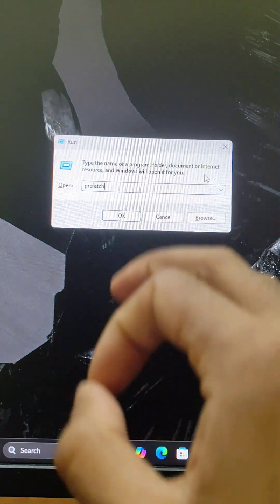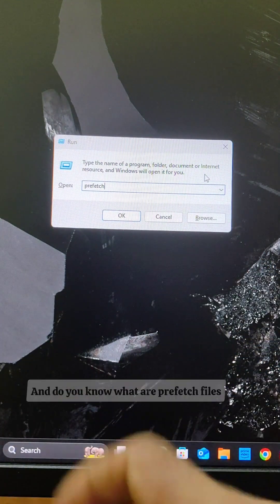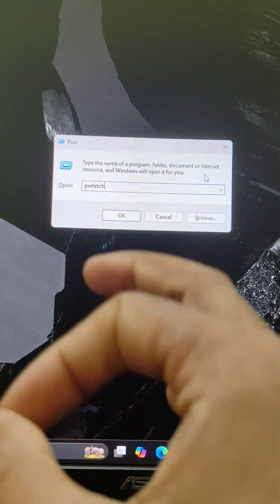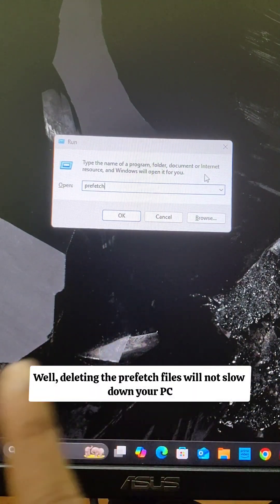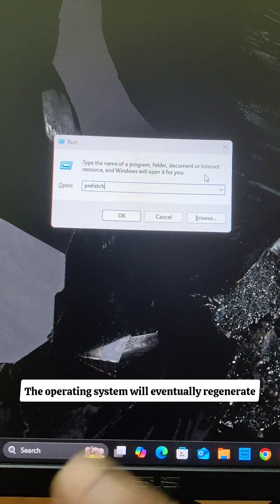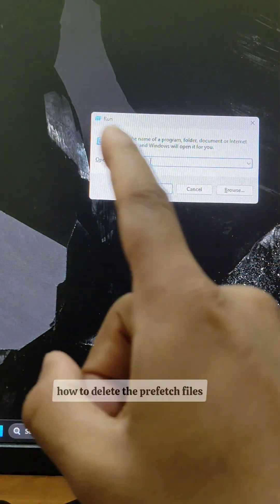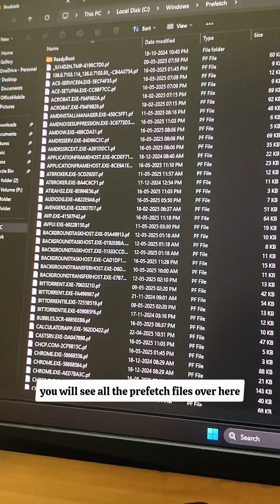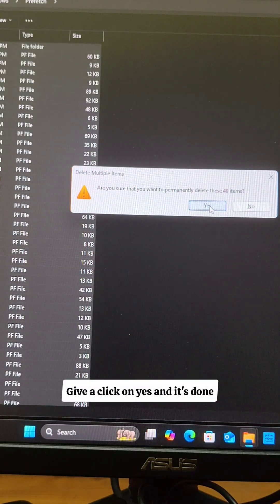Is it safe to delete prefetch files?